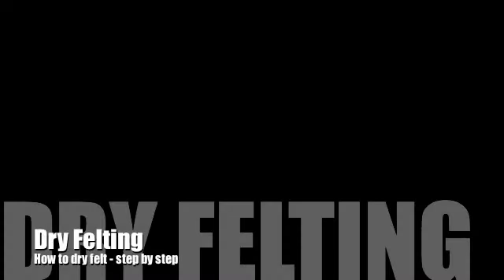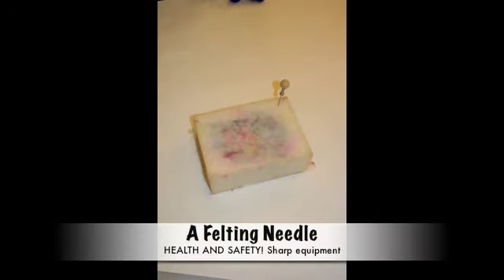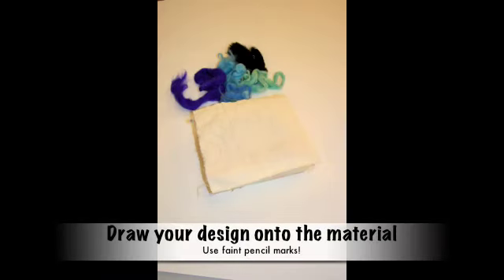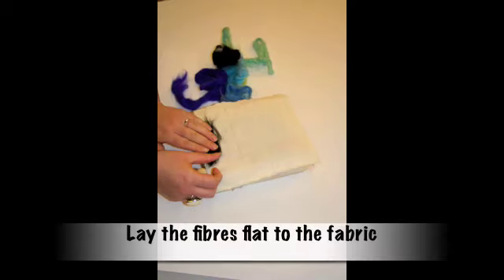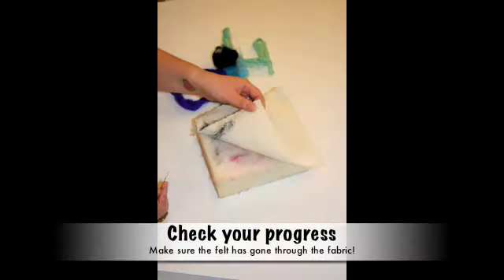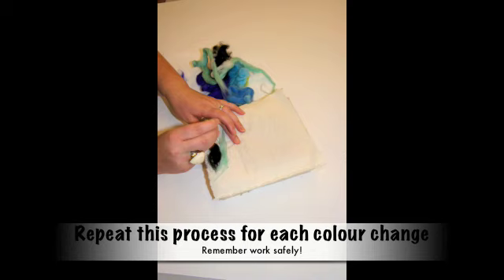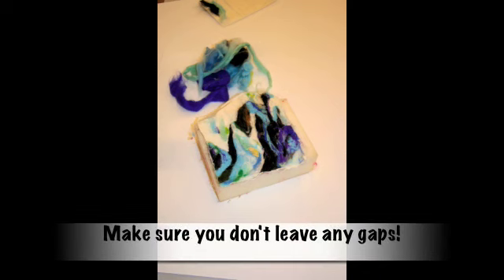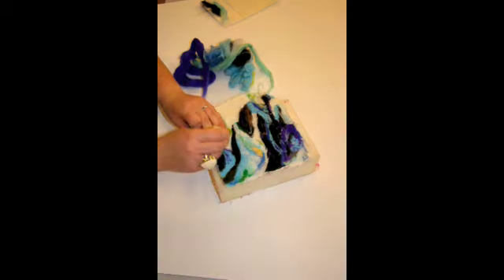Dry Felt Step by Step